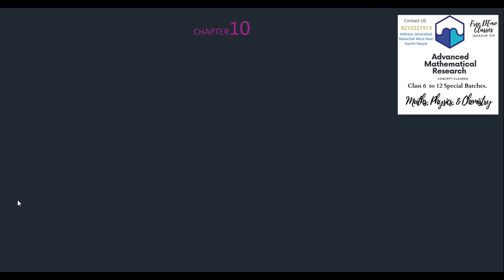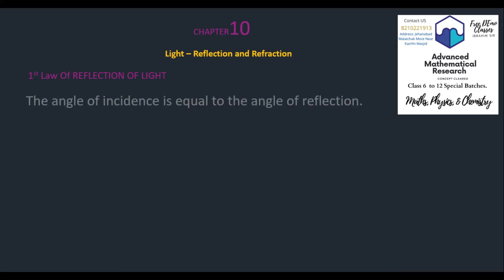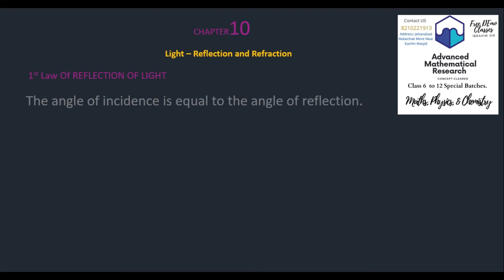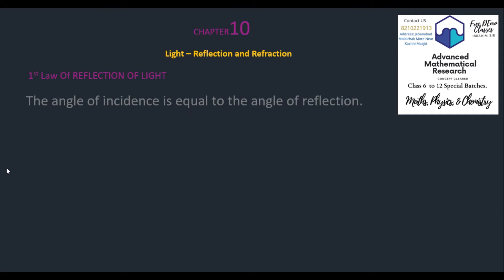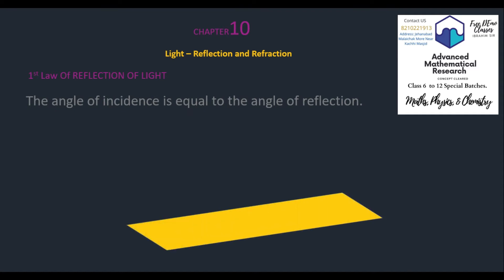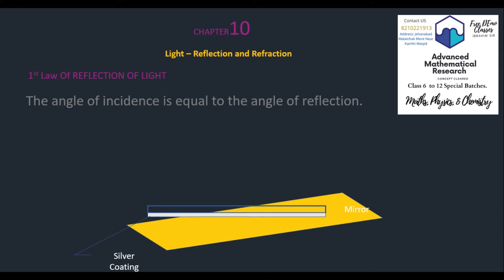Class 10 NCERT Laws of Reflection of Light For Plain Mirror, Converging Mirror, And Diverging Mirror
Light – Reflection and
Refraction.
Let us recall these laws –
(i) The angle of incidence is equal to the angle of reflection, and
(ii) The incident ray, the normal to the mirror at the point of incidence
and the reflected ray, all lie in the same plane.
A ray parallel to the principal axis, after reflection, will pass through the principal focus in the case of a concave mirror or appear to diverge from the principal focus in the case of a convex mirror.
A ray passing through the principal focus of a concave mirror or a ray that is directed towards the principal focus of a convex mirror, after reflection, will emerge parallel to the principal axis.

A ray passing through the centre of curvature of a concave mirror or directed
in the direction of the centre of curvature of a convex mirror, after reflection, is reflected back along the
same path.
A ray incident obliquely to the principal axis, towards a point P (pole of the mirror), on the concave mirror.
science of children
optics for all